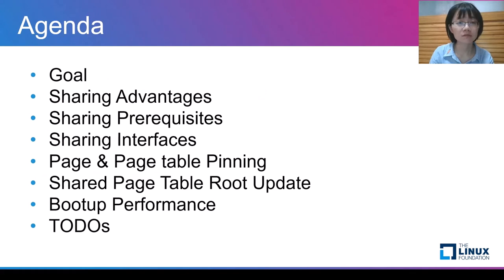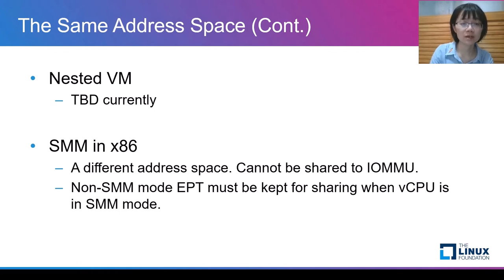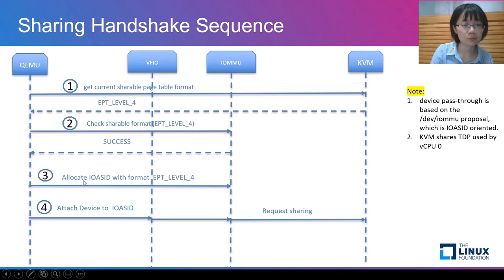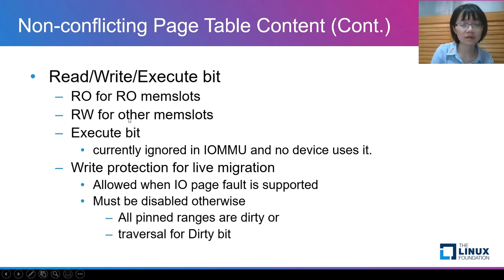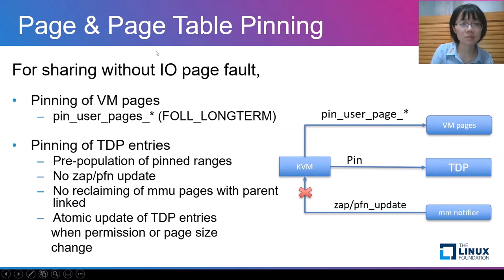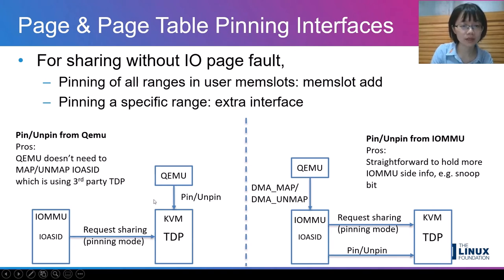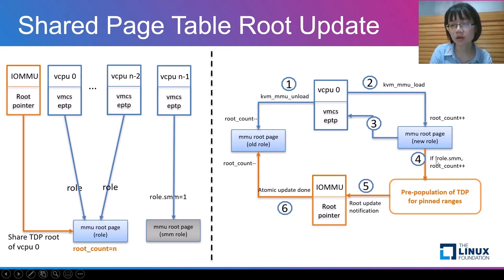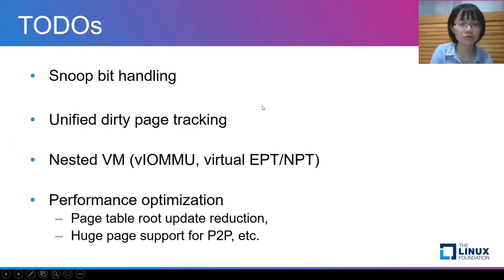Sharing IOMMU PageTables with TDP in KVM - Lu Baolu & Zhao Yan, Intel Corporation